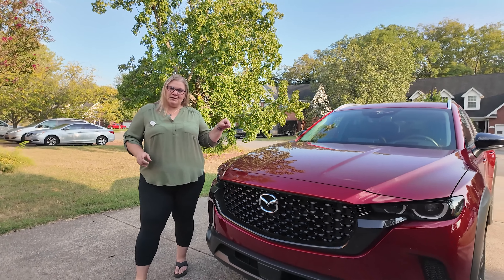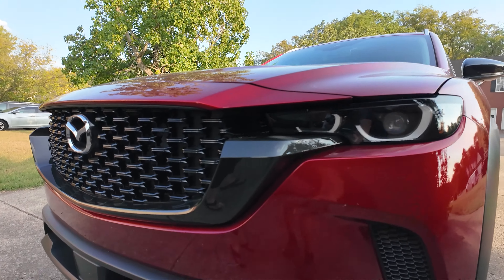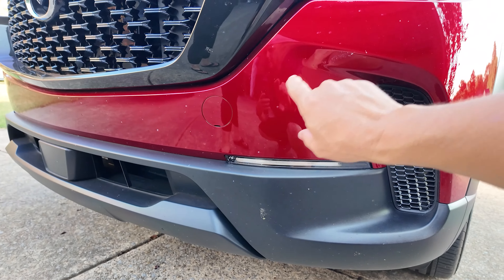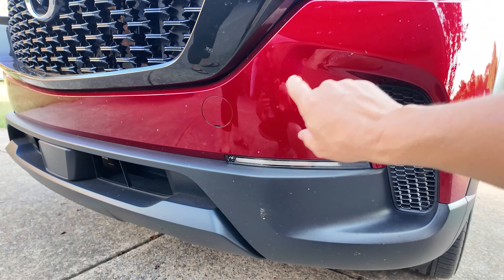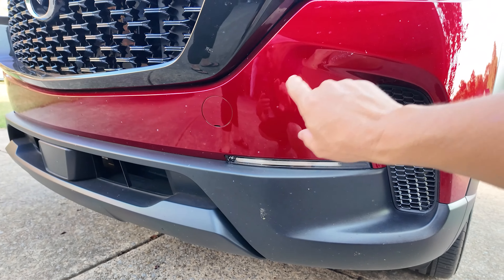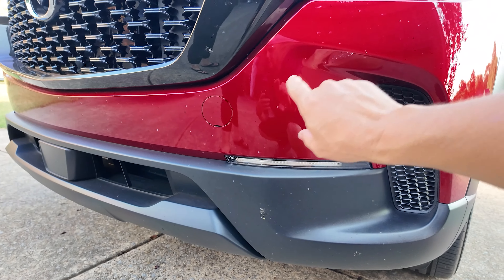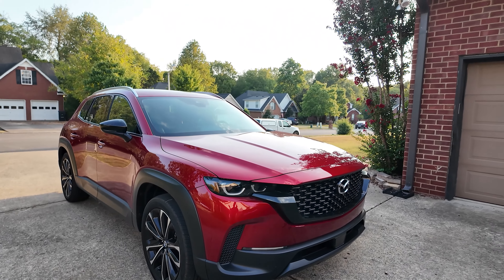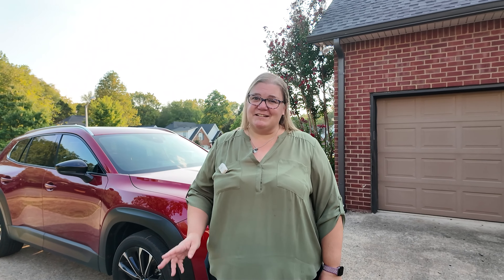2024 Mazda CX50 - Does it do enough?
The Mazda CX50 is one of the best complete Crossovers we have ever tested. The CX50 hits all the marks on styling and fuel economy.
Join Dave and Kelly as they break down the styling and features of the new Mazda CX 50

Jistah Guy, Rumesh Lance, Steve Poje, Mark King, John Sheerin, Randy Hughes, Richard Tokarski, Chris D, youtubecarspottersguide , Kevin Prestenbach, Michael Cooper, Justin Zimmerman, Jim Petersen, Erich Jefferson, Susan Jones, Rob Hallmark, Anthony Sparacio